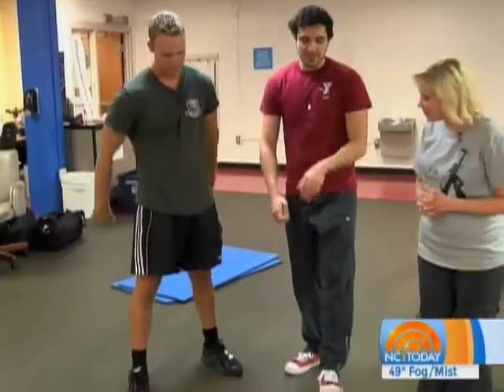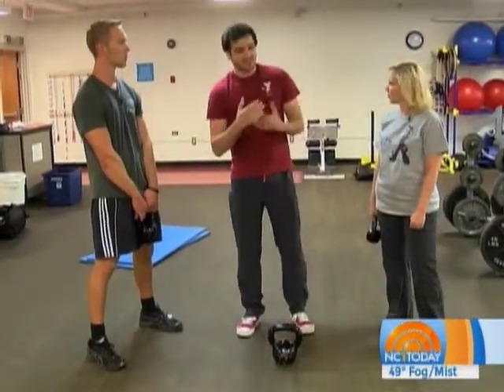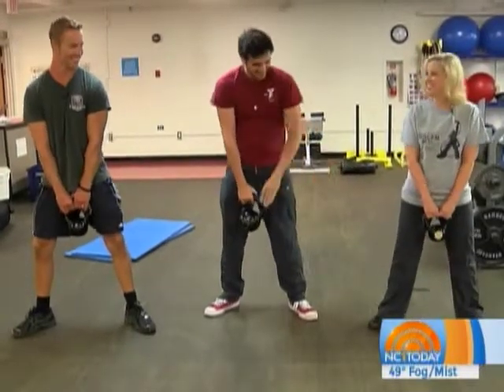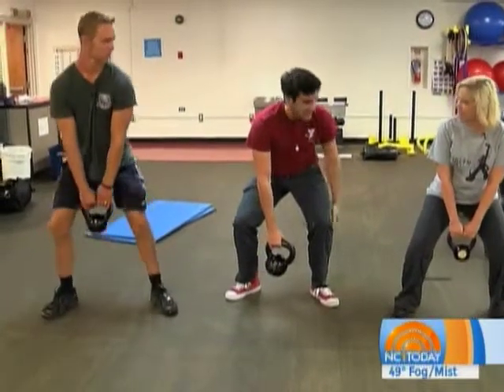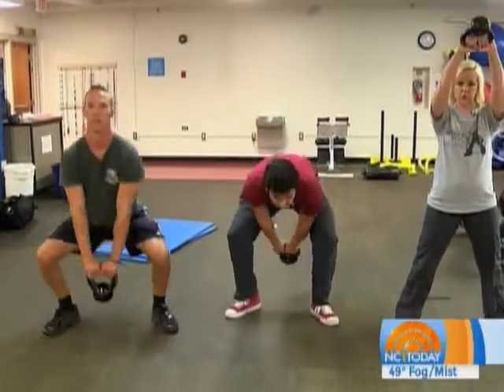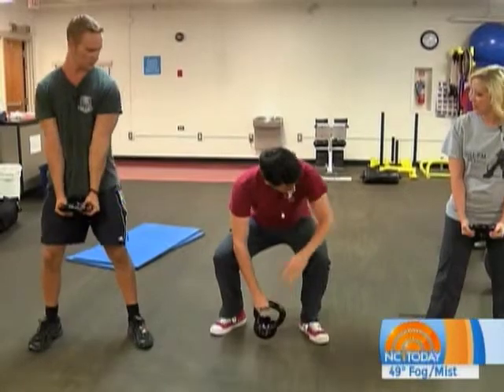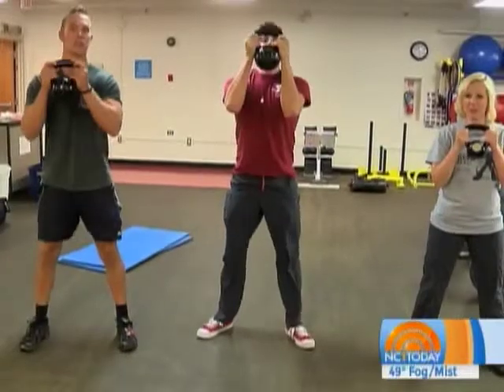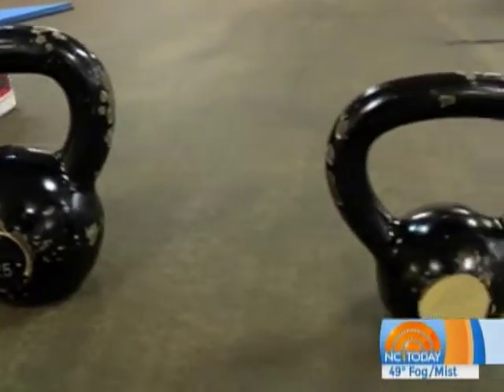Kettlebells Workout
Lewis & Anya work out with Kettlebells for this Wellness Wednesday.